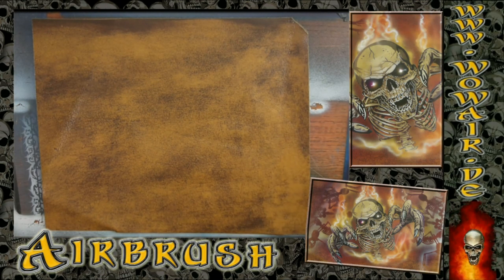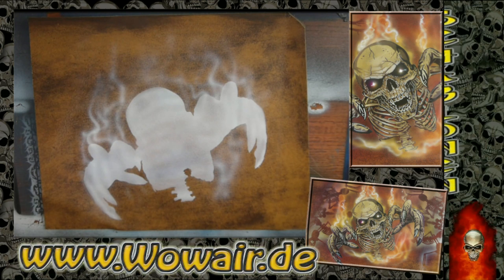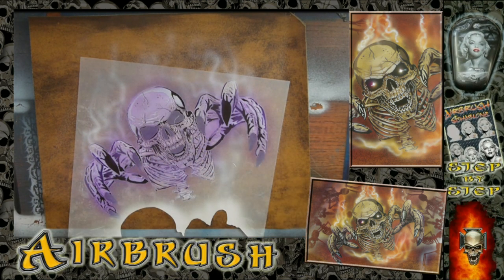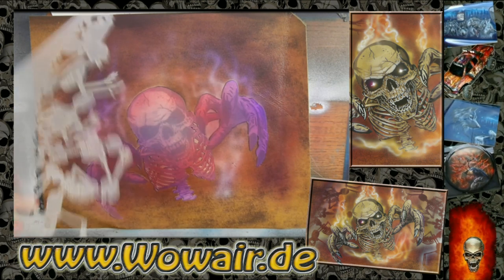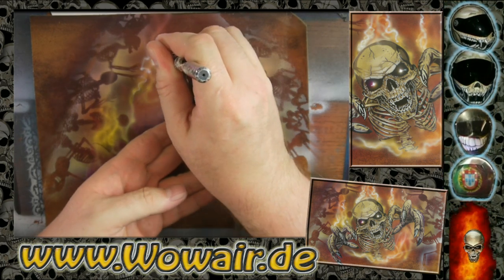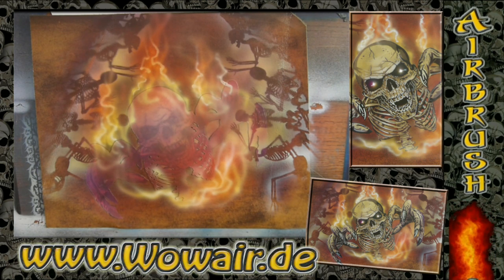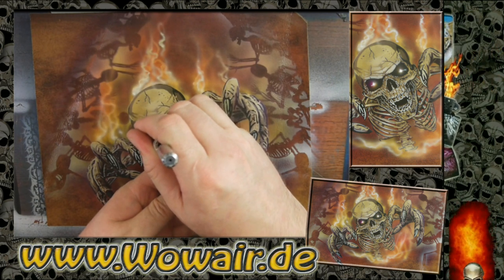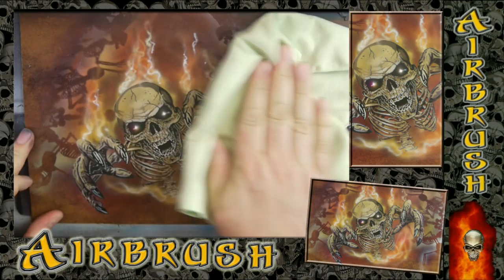Airbrush by Wow No.518 " how to paint with an Airbrush on Leather with english commentary " HD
Airbrush mit der Schablonentechnik für das perfekt und schnell gemalten Bild auf einem Lederstück.
Airbrush with the Stencil technique for the perfect and fast picture on leather  .